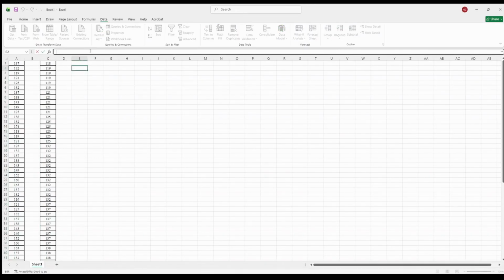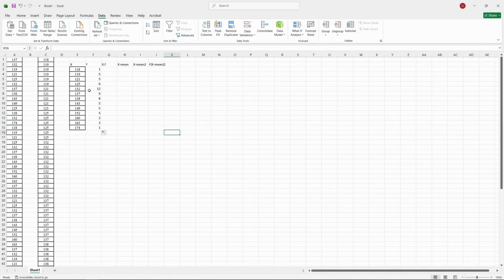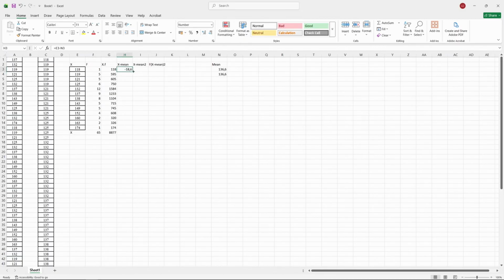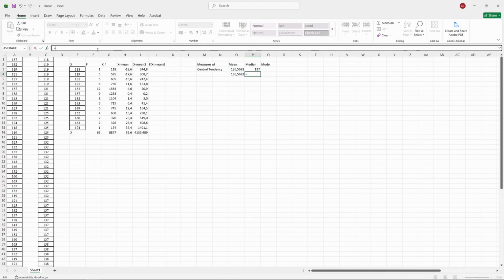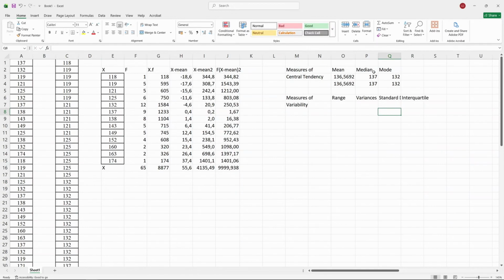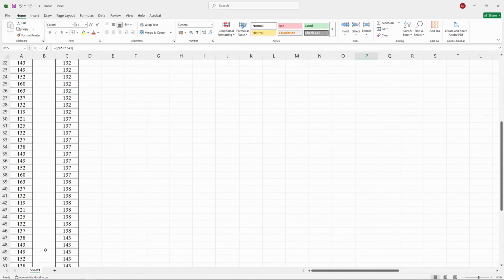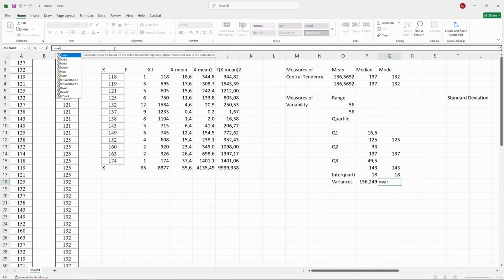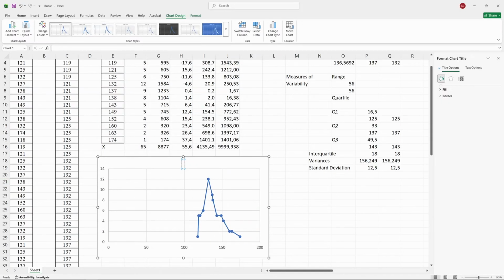Mid Test Statistics in ELR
Hello, my name is Ghazia Zidane Octavarian. I am a second year student undergoing English Education major at Universitas Siliwangi with my student numbers 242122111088.